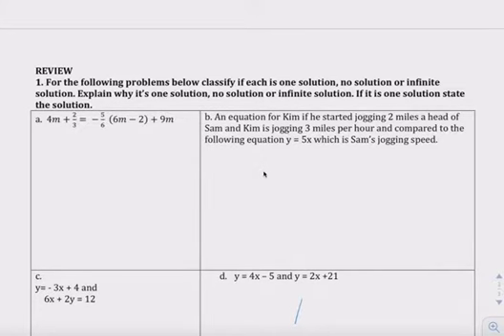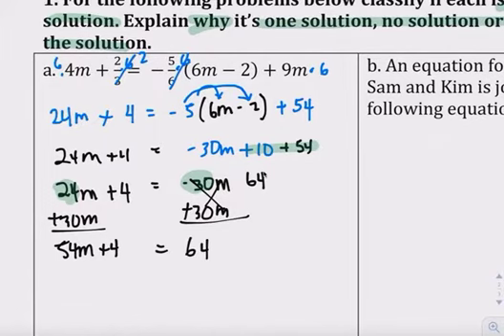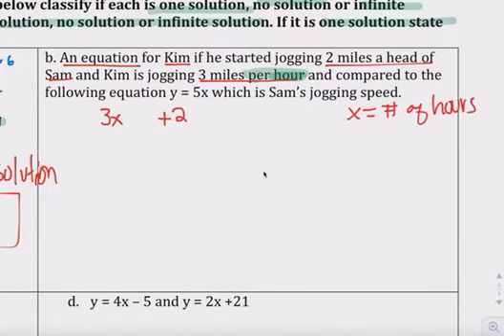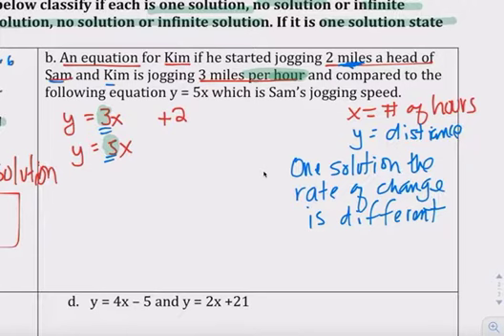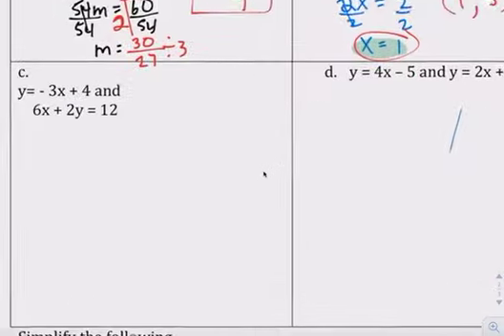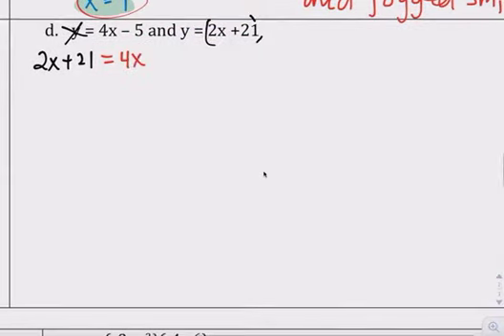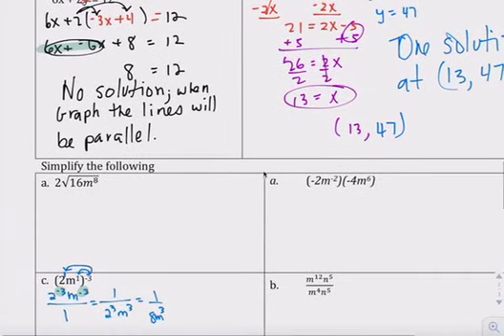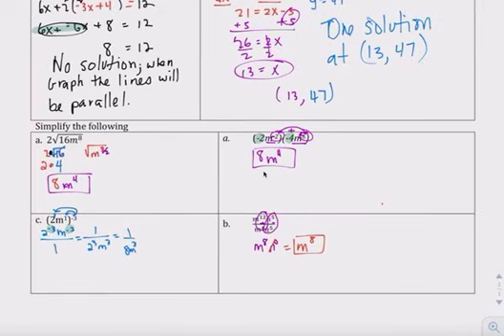HW Chapter 16 1Review worksheet